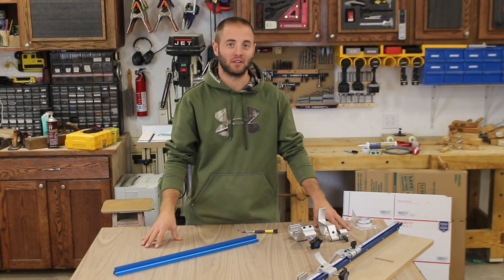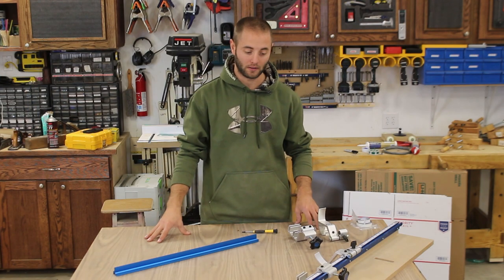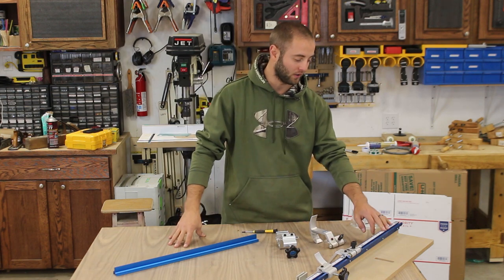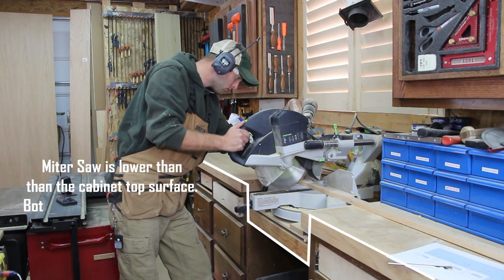Kreg Precision Trak & Stop Kit Review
Price the Kreg Trak & stop Kit on Amazon
If you are an aspiring woodworker, you know that your parts need to come out the exact dimension you want them.  You can’t be a 1/16” off, heck, even a 1/32” off. When we want something 24” long, it needs to be 24” long, exactly. If a project calls for a hole 3” from the edge of a board, for proper fitment, it needs to be 3” from the edge of a board. You get the point. Measure once and make an operation (cut, drill, etc.) once.